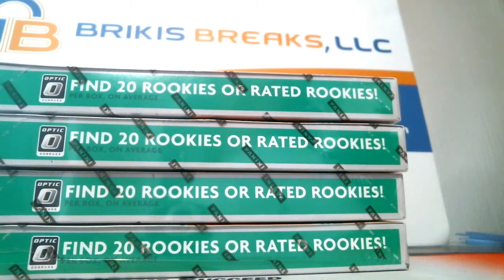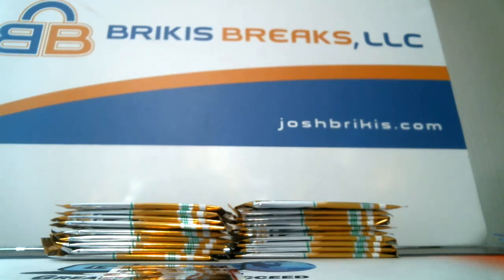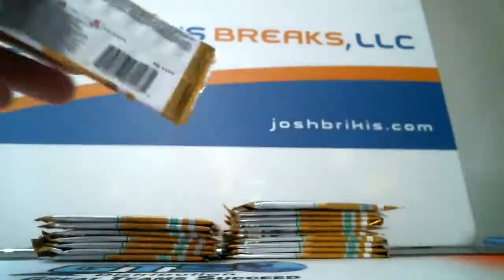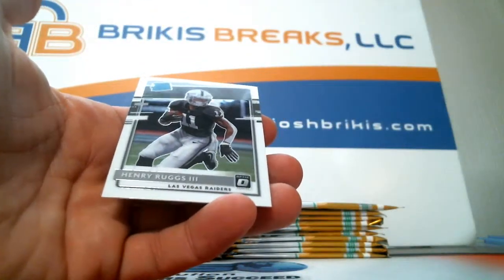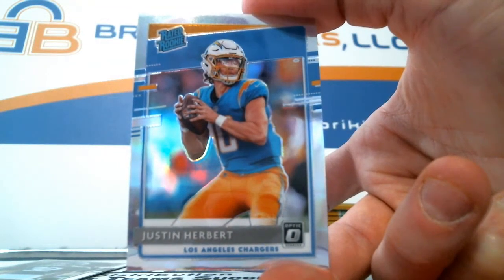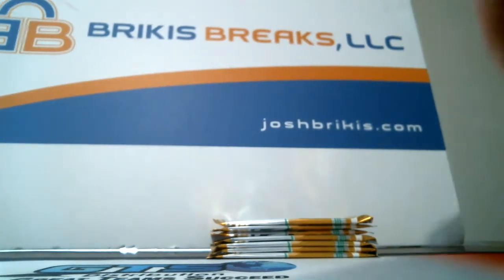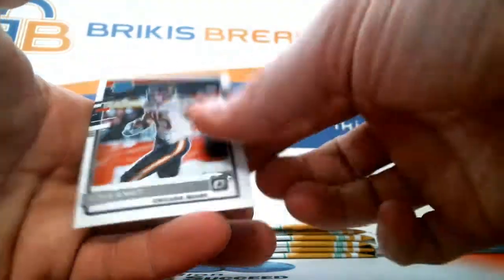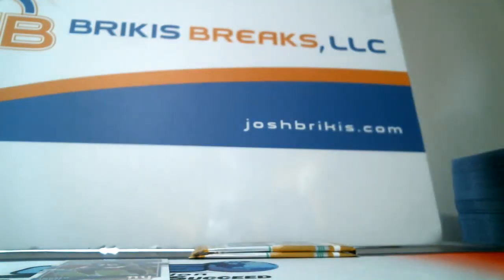2020 Optic Football Hobby Box Personal Break TUA AUTO /99